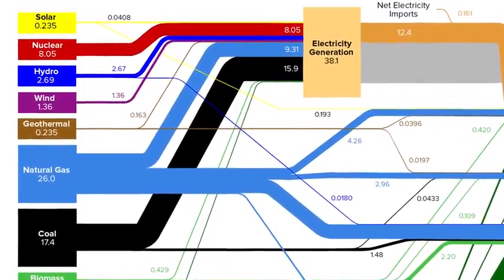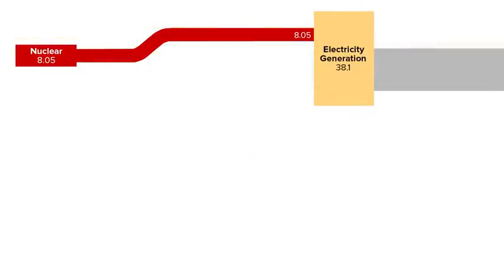1.1 - What is Technology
This video lecture is part of the Technology Ethics open course from The Ohio State University.